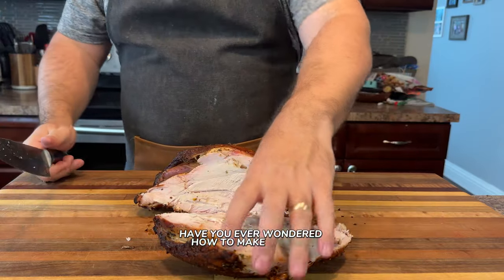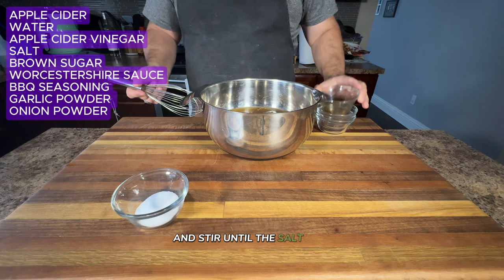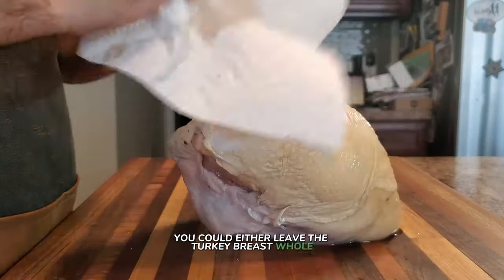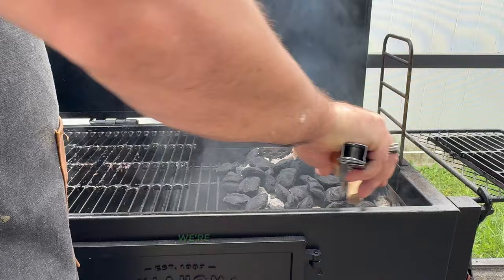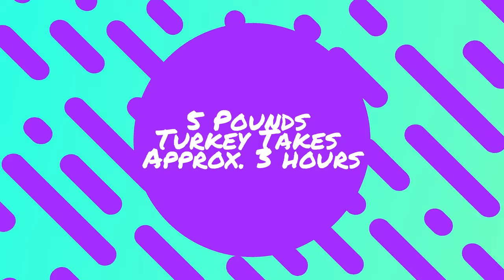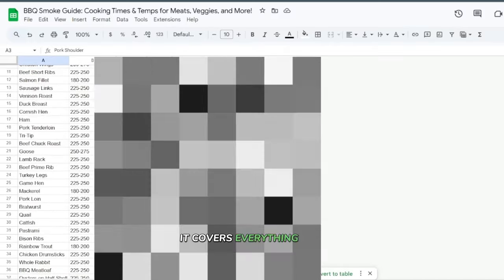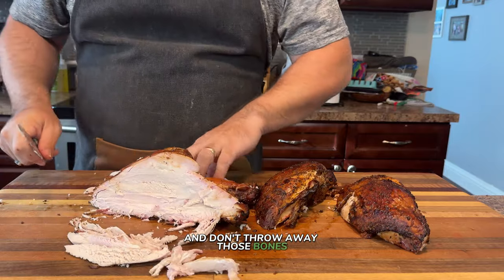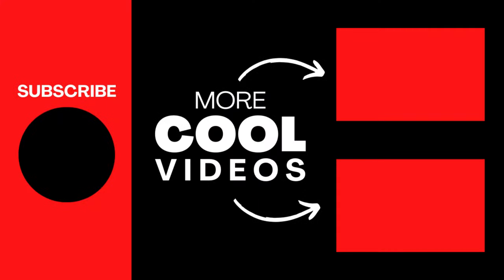How To Make Smoked Turkey Breast (But There’s a Twist You Need!)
How to Make Smoked Turkey Breast
In this video, I’ll show you how to make smoked turkey breast that’s perfectly juicy and packed with flavor.

Smoking turkey can be tricky, especially if you want to avoid dry meat, but I’ll share my tried-and-true tips to get the best results!

No matter if you’re planning a big Thanksgiving turkey or just want to impress at your next BBQ, this smoked turkey recipe has you covered.

I’ll walk you through every step, from prepping the turkey to getting that delicious flavor right at home.

This recipe works great for a family meal, a holiday feast, or a weekend barbecue.

So grab your favorite seasoning and let’s smoke the best turkey breast you’ve ever tasted!

Timestamps:
0:00 - Intro To How To Make Smoked Turkey Breast (But There’s A Twist You Need!)
0:21 - Brining Process For Juicy Turkey Breast
1:09 - Prepping The Turkey Breast
1:42 - Setting Up The Smoker For Smoked Turkey Breast
2:04 - Check And Flip Turkey For Even Cooking
2:27 - How Long Do I Smoke Turkey Breast
3:20 - How To Slice Smoked Turkey Breast
4:25 - Outro